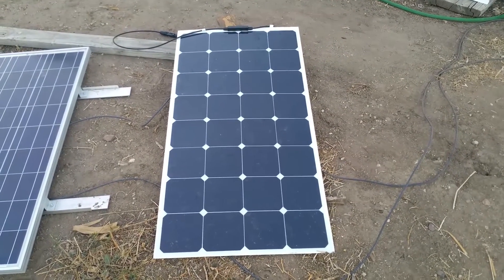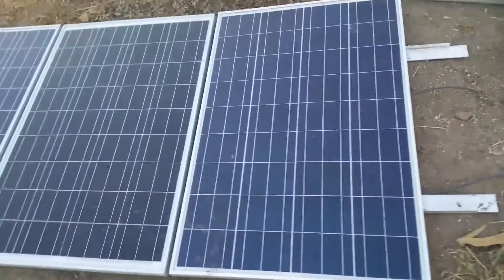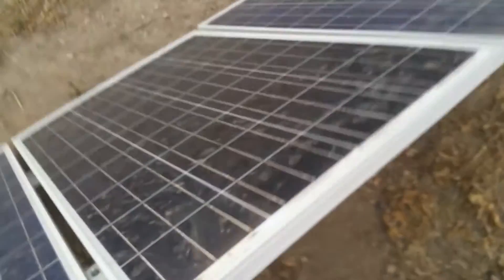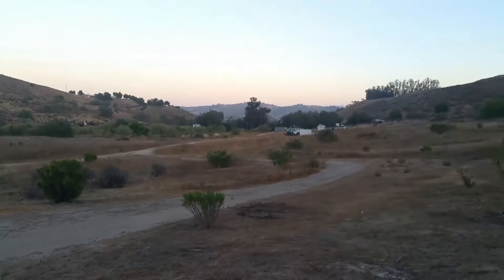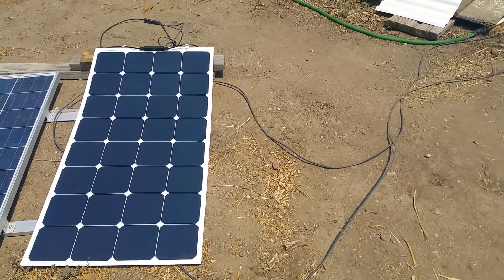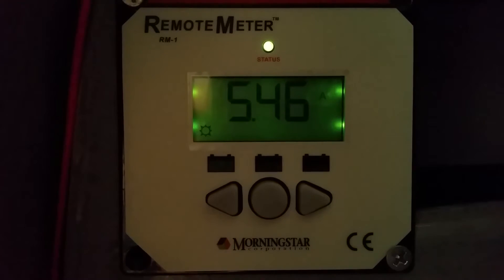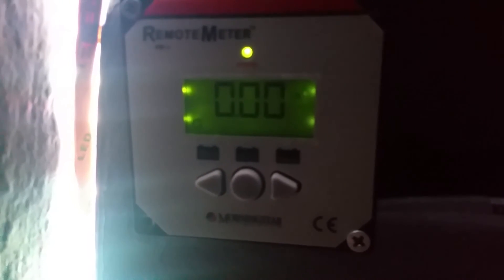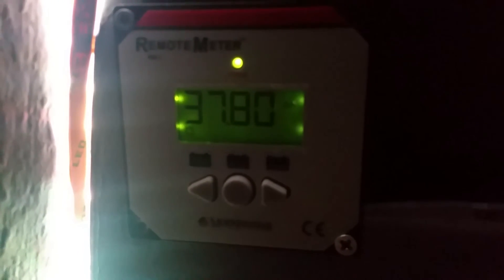Review of the Aleko 100-Watt Semi-Flexible Solar Panel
I was sent an ALEKO 100 Watt Semi-Flexible Solar Panel to test out and have been really impressed with how well it performs.

Above is my video review of the Panel, which I tested using a Sunsaver Duo charge controller that shows Amperage output and total output throughout the day.

Note: One correction - my old non-flexible panels are Polycrystalline rather than mono.